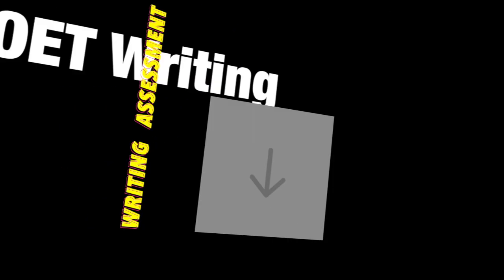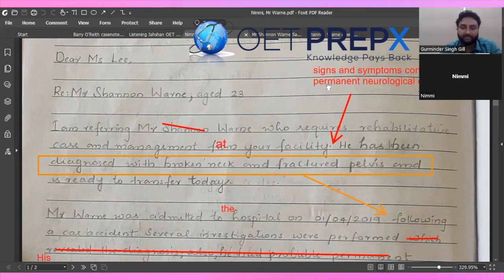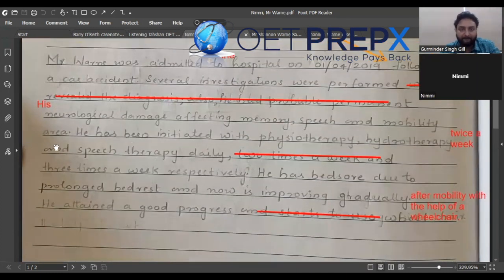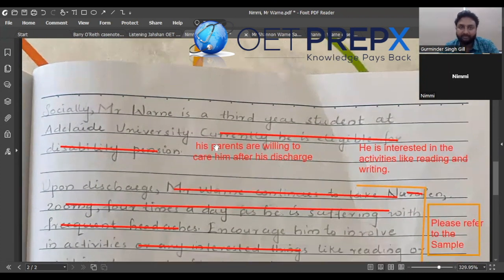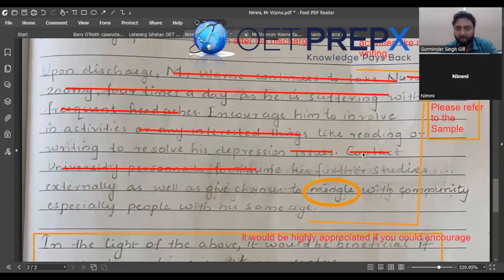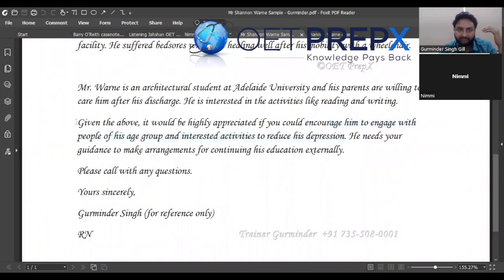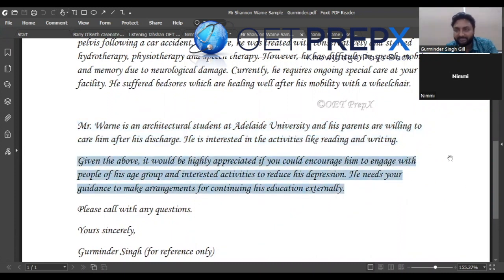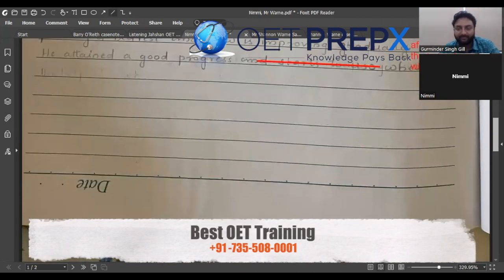OET Writing Live Assessment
OET Writing assessment

To crack OET in the first attempt JOIN our one to one Online/Offline sessions